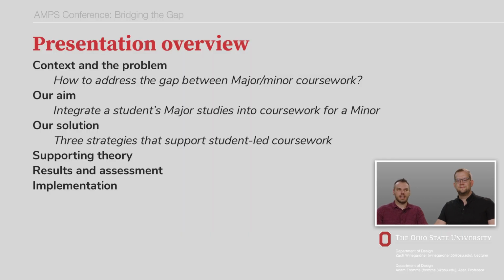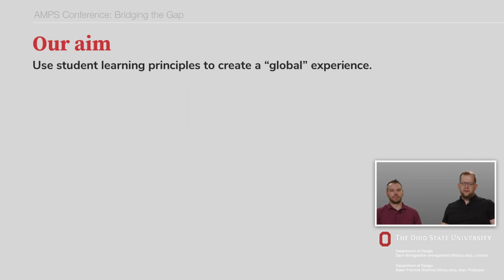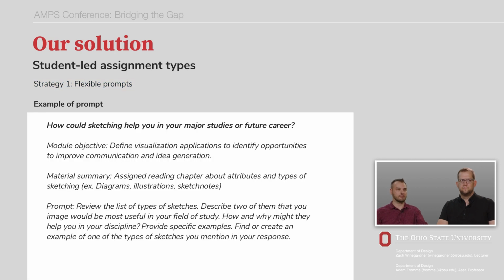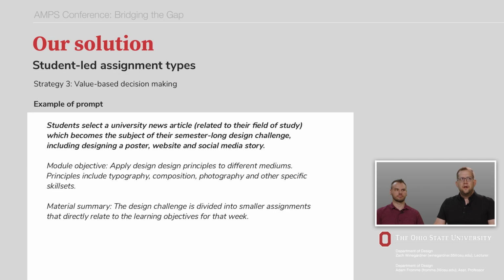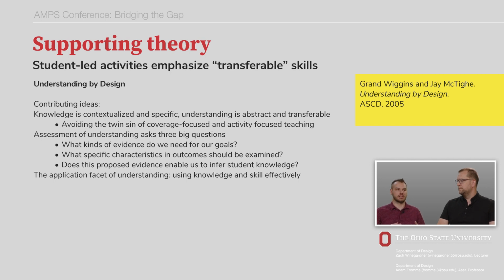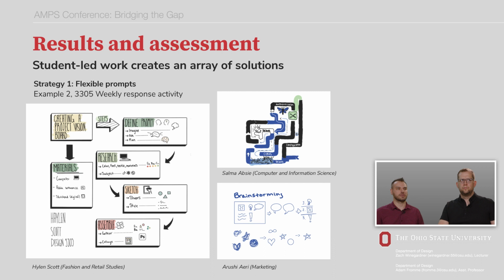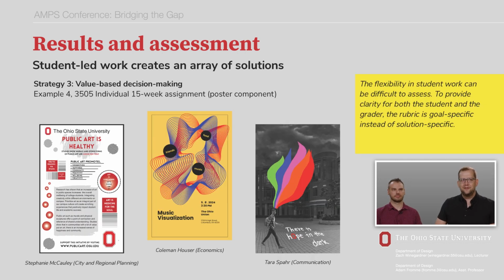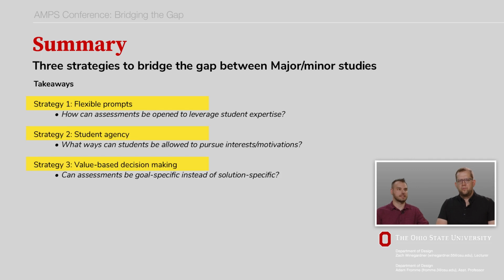San Francisco: Z. Winegardner & A. Fromme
Incorporating a  "study-led" approach in the classroom environment to foster skill application